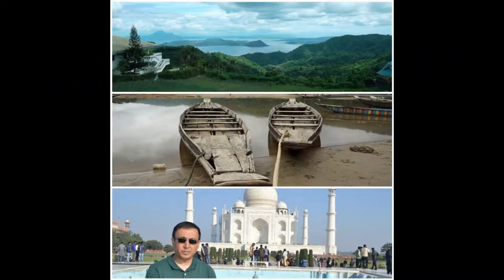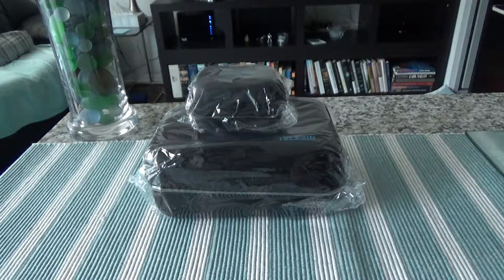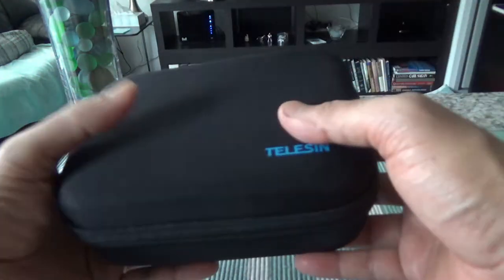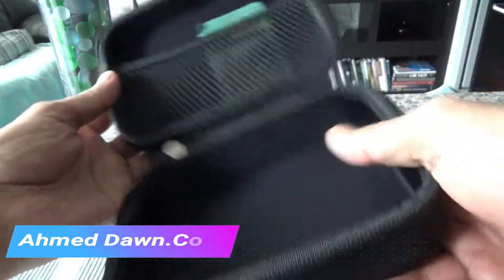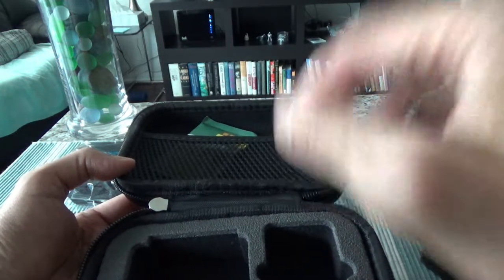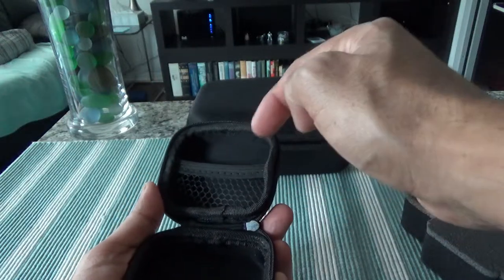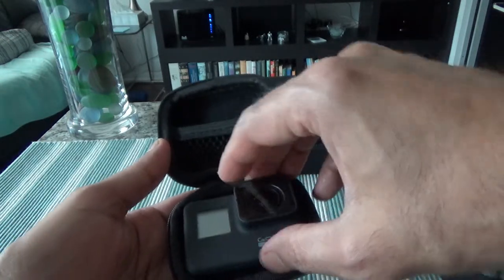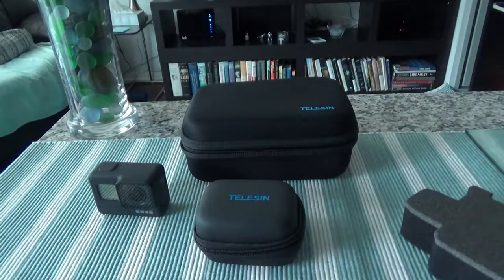The Cheapest GoPro Travel Case | Can't Beat the Price | TELESIN Travel Carry Case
I was looking for a GoPro travel and carry case for my GoPro camera, GoPro essential mounts and GoPro accessories, but was unable to find something for reasonable prices.

Then I found TELESIN Portable Mini Pocket Carry Case for Gopro Action Cameras and TELESIN Gopro Portable Lightweight Compact Travel Carry Bag Case.

What attracted me is the low, reasonable prices for these 2 GoPro cases.

Some of the features:
- Compact, easy to carry
- Support most of action cameras
- Hard EVA material. The big one has shock proof internal foam cutouts.
- Can hold Gopro Hero or any other action cameras and accessories.

In this video, I will review these GoPro travel cases and will provide my honest opinions.